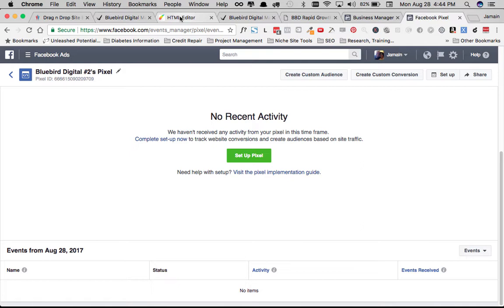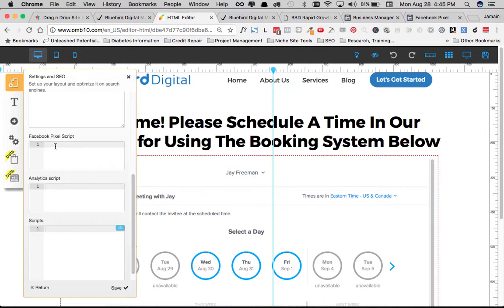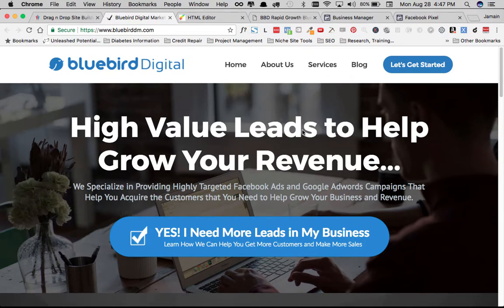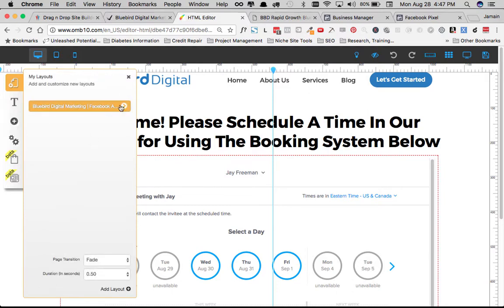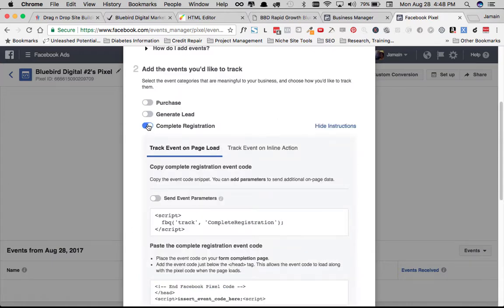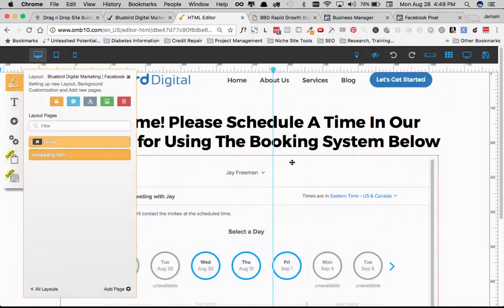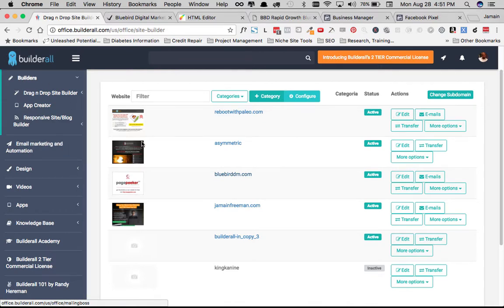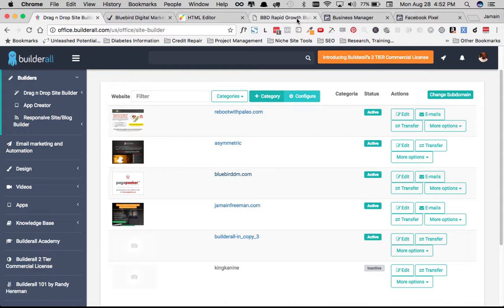Installing and Verifying the Facebook Pixel in BuilderAll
Learn How to Install and Verify Your Facebook Pixel in the BuilderAll Platform. It can be tricky because you can't verify the pixel from within the editor using the preview option.